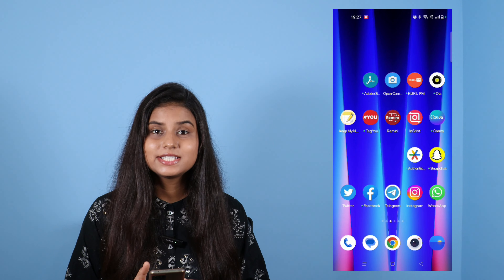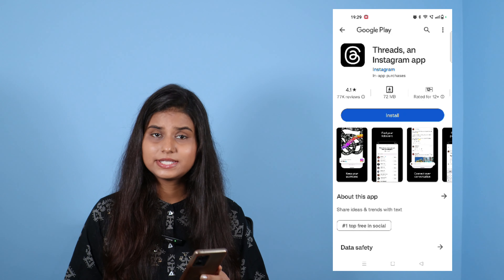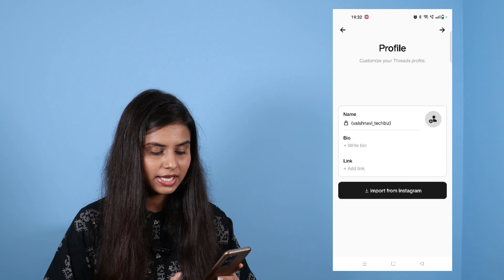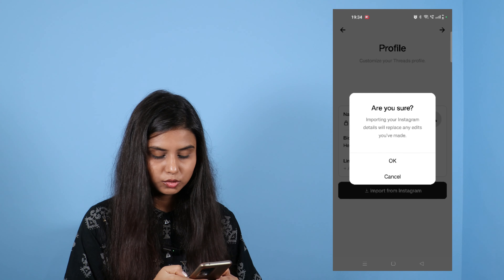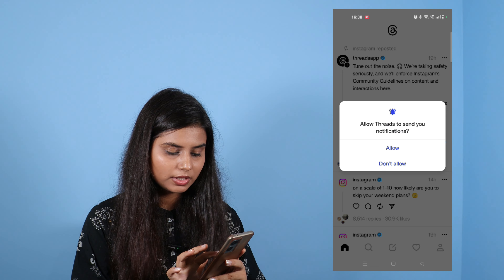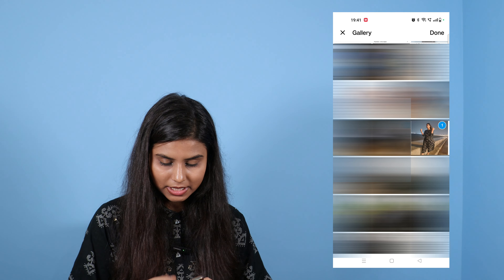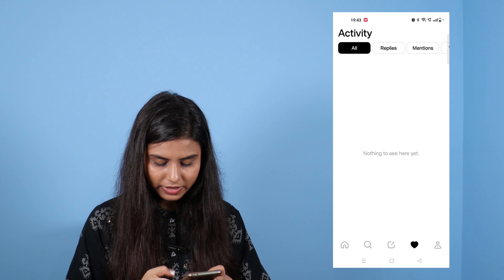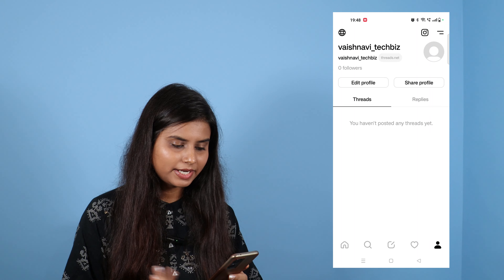INSTAGRAM THREADS IS A NEW TWITTER ? 😲🔥| Instagram Threads App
Threads ?🔥 "Tech Talk: The latest trends and innovations in technology"

Threads Instagram?
Threads Instagram Kya Hai?
Threads App?
Threads vs Twitter?
Threads App Kya Hai?
Threads An Instagram App?
What Is Threads App for?
What Is Threads and Process?

My YouTube Studio Equipment ( Purchase directly )

LED Ring Light With Tripod Stand

My Grenaro Mic

My Camera For Video Shoot

My Phone For Video Shoot

My Tripod

My Panel Light

Follow Me On Other Social Media ❤️

I love hearing from my viewers! 😍

Thank you for your support! I appreciate each and every one of you who watches and engages with my content.

Vaishnavi TechBiz 🙏🤗✨
From - Maharashtra (BHARAT)